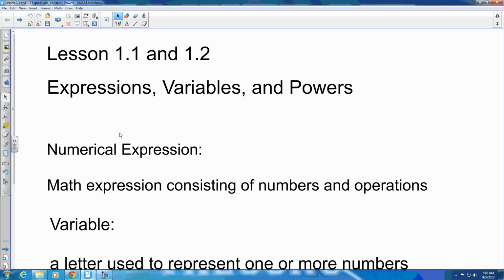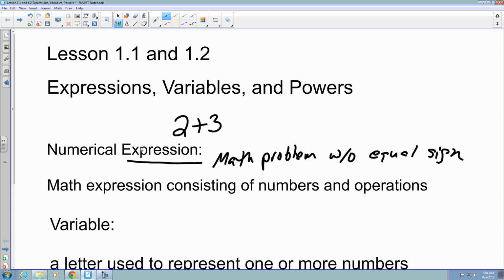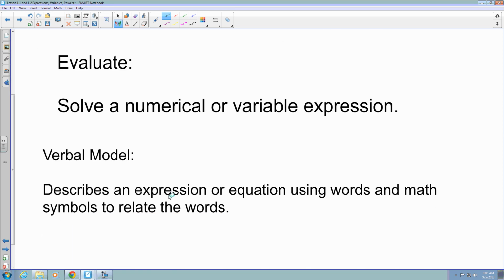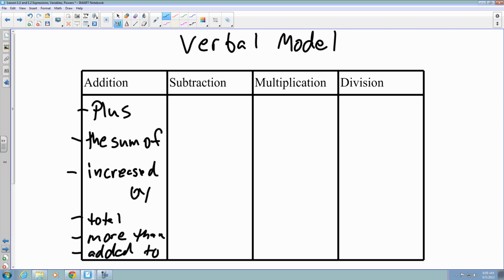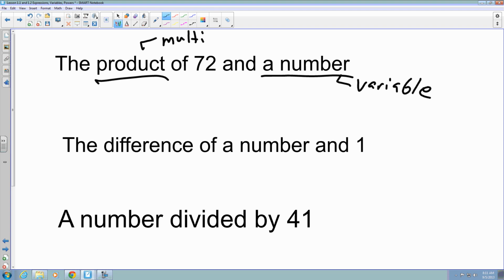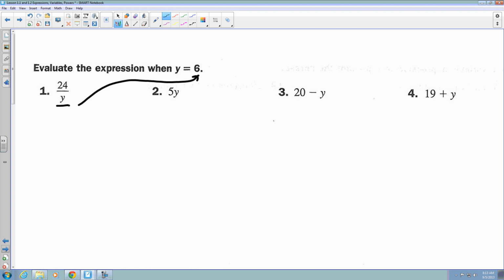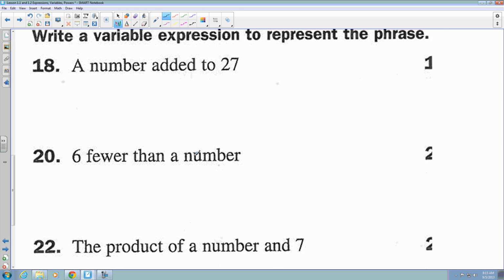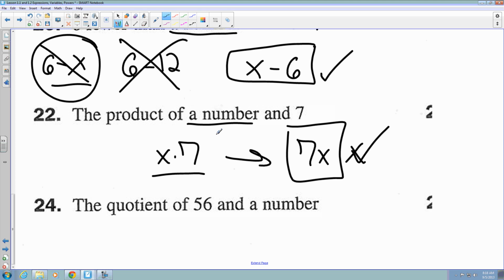1.1 Expressions and Variables